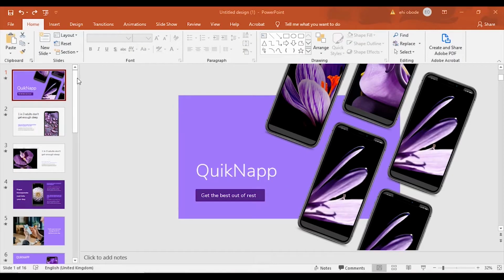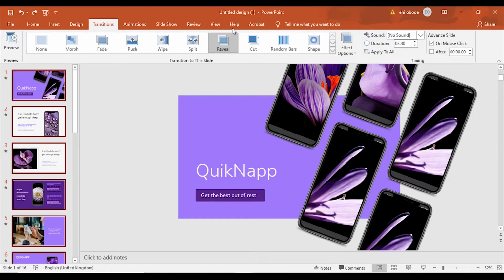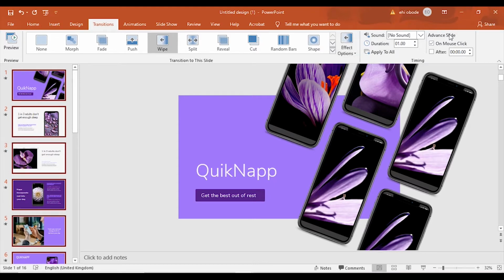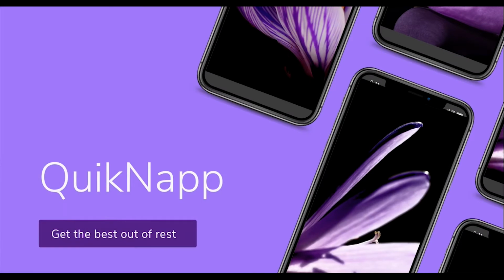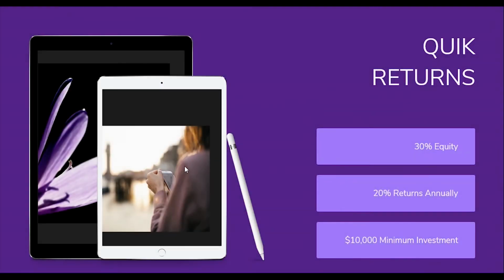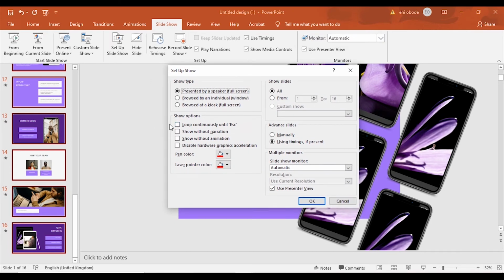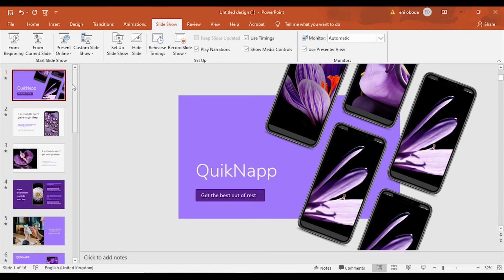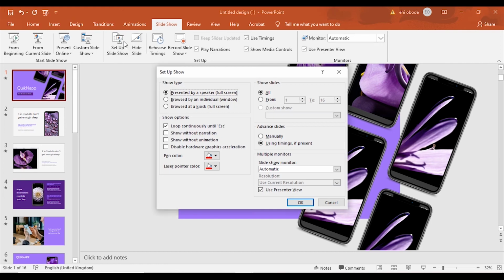Create a Looping Slideshow Powerpoint | Acehouse Studio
In this video, you will learn to create a looping slideshow in PowerPoint.

Want to learn how to create a continuous looping slideshow in PowerPoint? This video will show you exactly that. Enjoy and let me know if you have any questions in the comments section.

Slide Pack: Canva.com
Version: Microsoft Powerpoint 2019